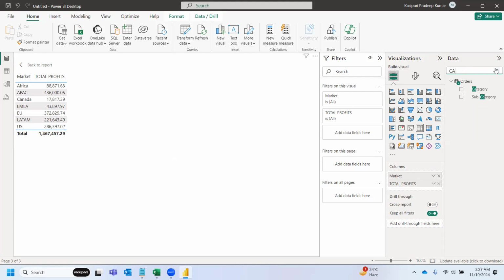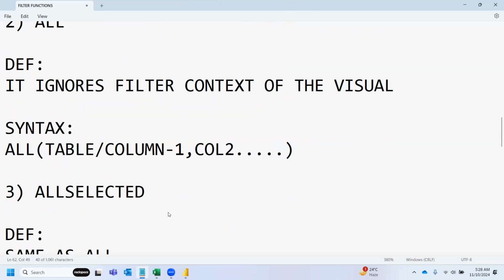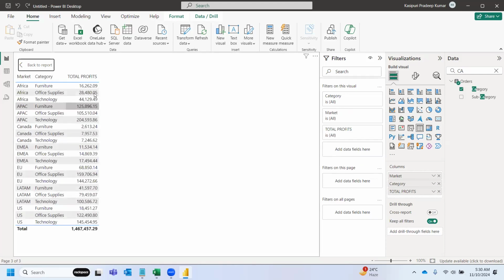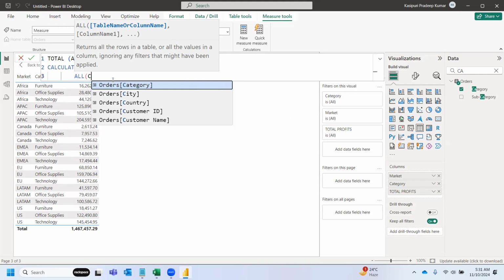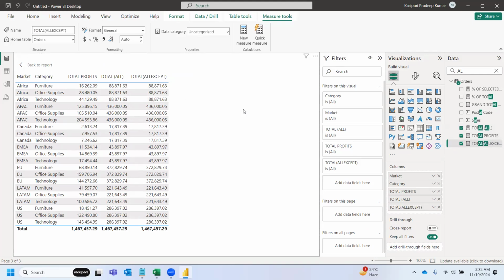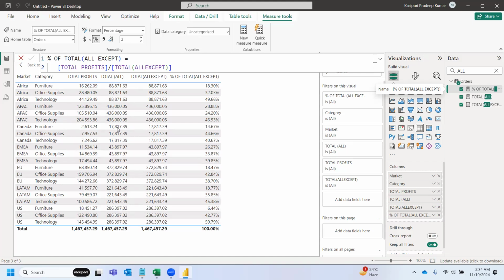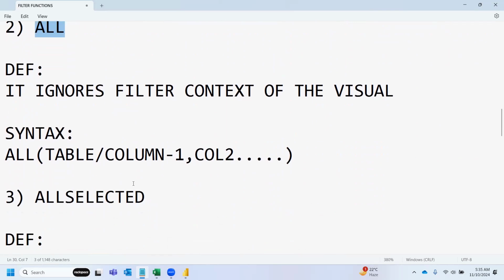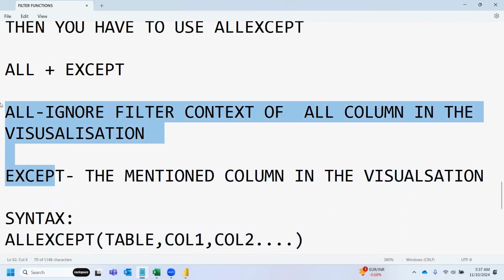Power BI DAX: Mastering ALLEXCEPT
Unlock the full potential of Power BI DAX by mastering the ALLEXCEPT function with FILTER! In this video, we break down how the ALLEXCEPT function works, how to use it effectively with the FILTER function, and why it’s essential for creating dynamic, context-aware calculations in Power BI.

We’ll go through step-by-step examples showing how ALLEXCEPT keeps selected filters while ignoring others, enabling you to build flexible reports and accurate insights. Whether you're calculating rankings, percentages, or custom measures, understanding ALLEXCEPT with FILTER will elevate your data modeling skills.